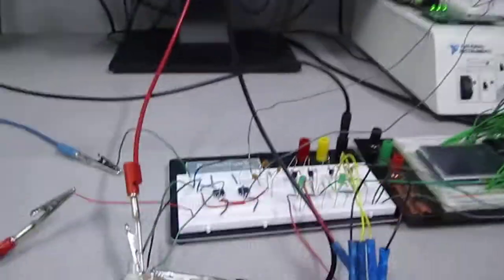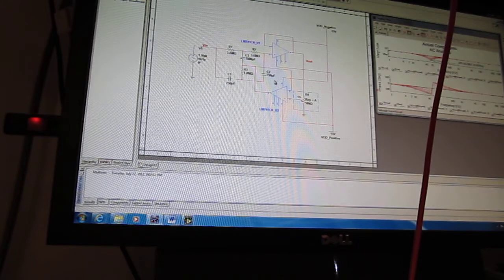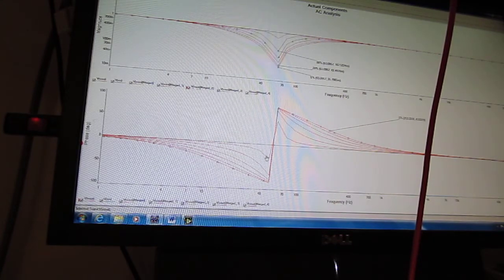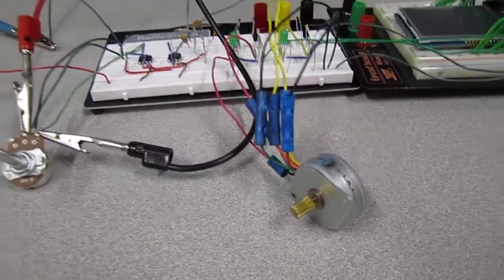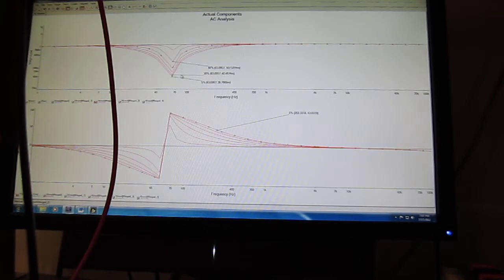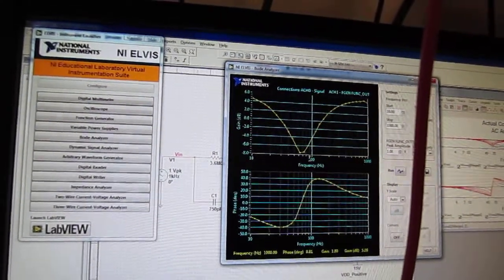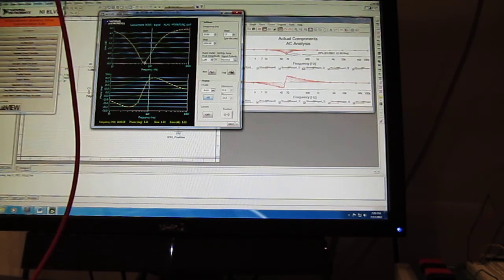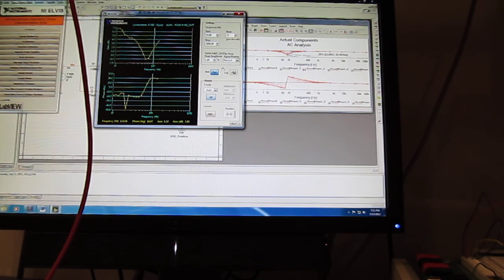Adjustable Q Notch Filter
ECE Project